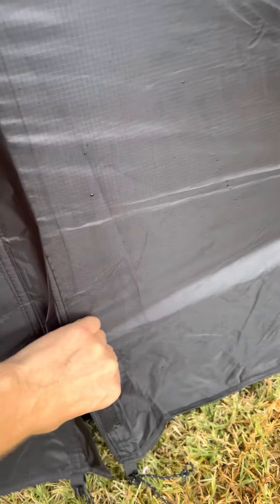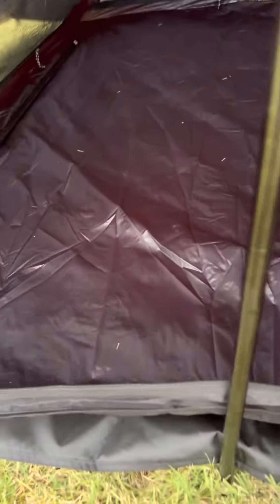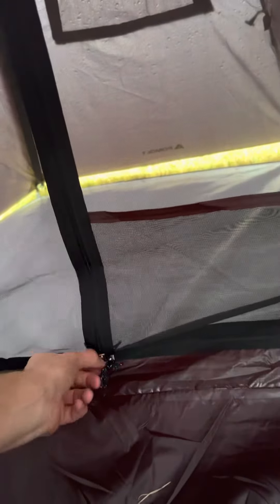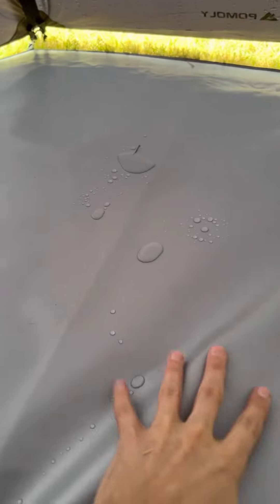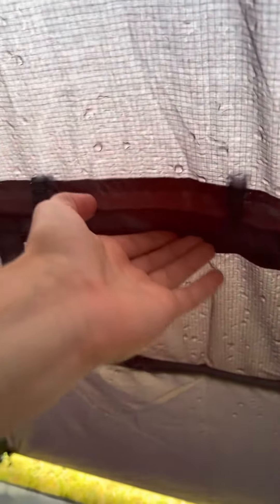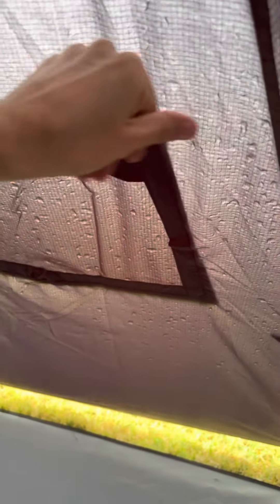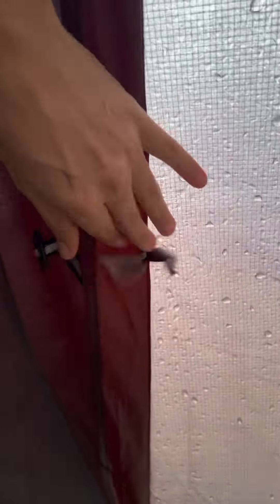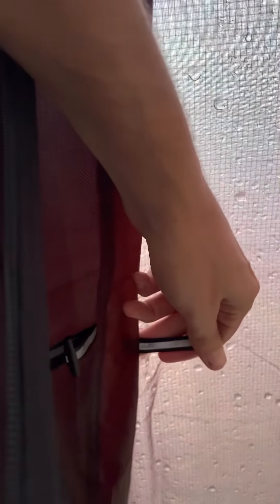Quick results video! Black Pomoly Stovehut 70 V2 REAL WORLD leak test!!! Brand New August 2022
Black Stovehut 70 v2 arrived today just in time for Mother Nature to gift us with some heavy rain and wind as well as about 2 hours or steady rain!

Did it pass the test?  Has @POMOLY  figured out their leaking issues with the StoveHut or is the black version plagued with similar issues as the V1 and some early V2’s (as reported by some users)?

Also check out this awesome floor liner now available for the Stovehut line of tents!   Full review to come, more-so on the black version and the floor liner, there are plenty of great reviews out there already about the Stovehut’s.